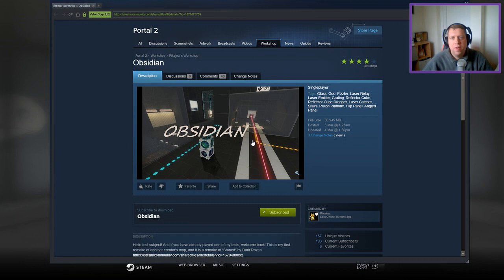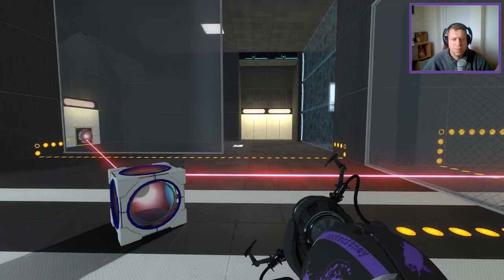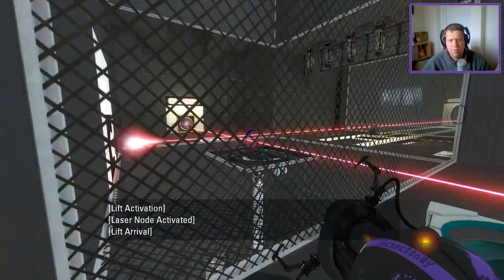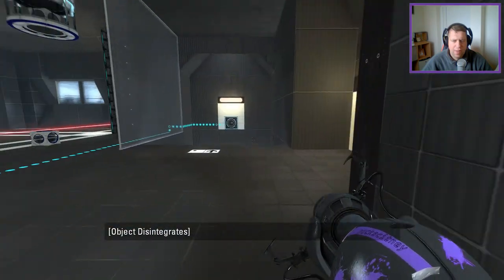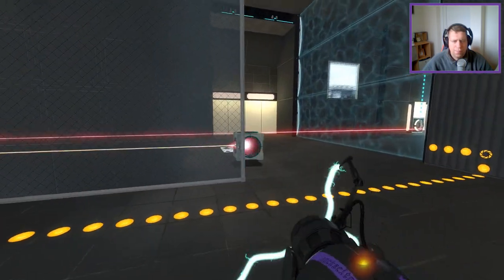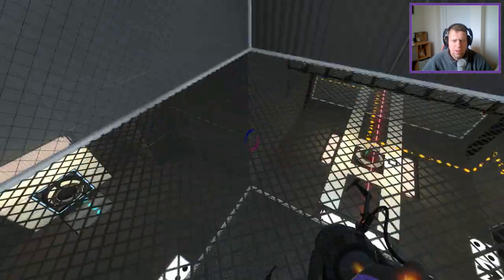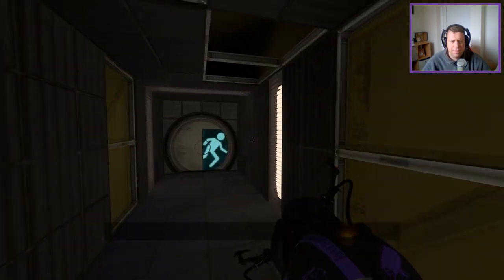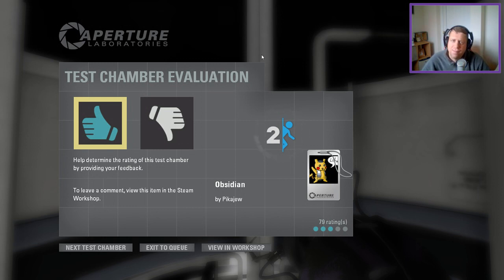[Portal 2] "Obsidian" by pikajew